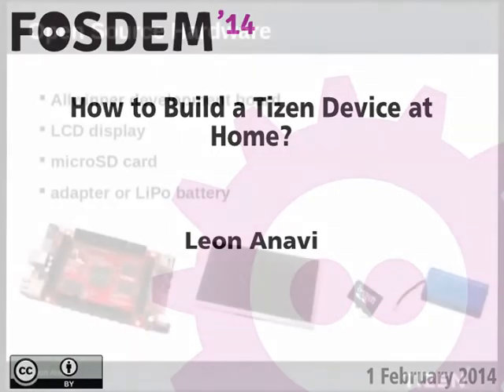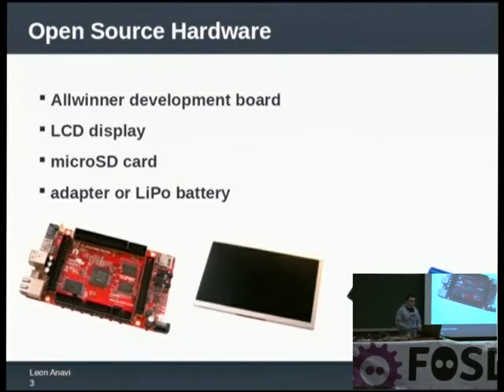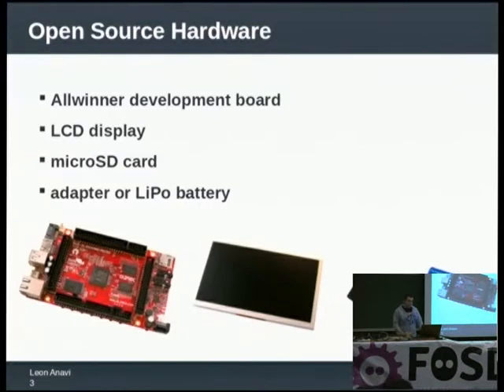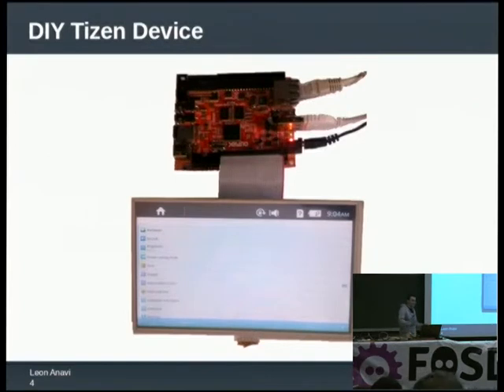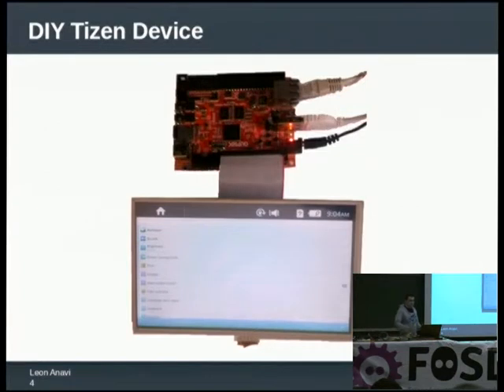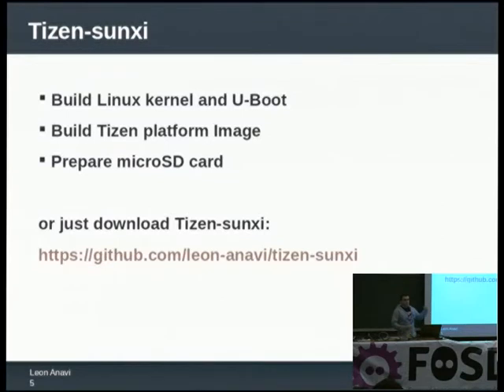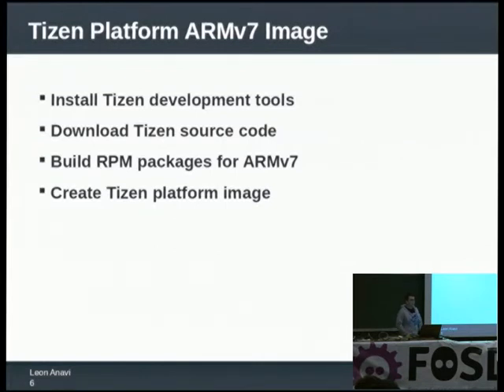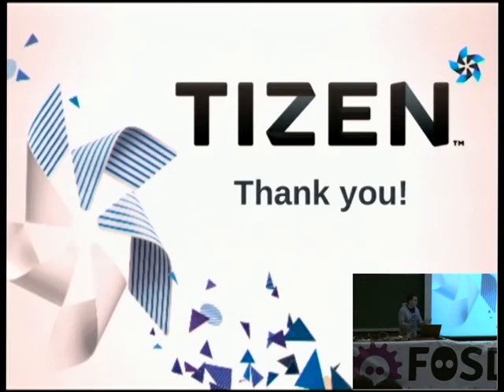[FOSDEM 2014] How to Build a Tizen Device at Home?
How to Build a Tizen Device at Home?

Speaker: Leon Anavi

DIY: Build Linux kernel and Tizen platform image from scratch; create an open-source hardware device powered by SoC with Allwinner processors and boot Tizen on it.

Tizen is an open source Linux-based software platform for multiple device categories such as smartphones, tablets, personal computers, in-vehicle infotainment devices and smart TVs. Tizen is registered trademark of the Linux Foundation and it is governed by a Technical Steering Group composed by Samsung, Intel and other industry-leading companies.

Sunxi represents the family of ARM System on Chip (SoC) devices with Allwinner A10, A10s, A13, A20 and A31 processors. A variety of devices on the market relies on Allwinner ARM processors. Among them are the popular open-source hardware development boards OLinuXino which are designed and manufactured by Olimex as well as Cubieboard by cubieTech.

The talk will discuss the status of Tizen-sunxi - a community-driven project for porting Tizen to Allwinner devices as well as building a Tizen device based on open-source hardware components. The following topic will be briefly covered: * Assembling Tizen device using open-source components * Building Linux-sunxi and u-boot boot loader from scratch * Building Tizen platform image from scratch using GBS (git-build-system) * Preparing bootable Tizen microSD card * Booting Tizen and debugging through UART0